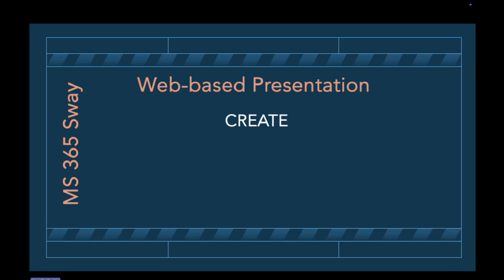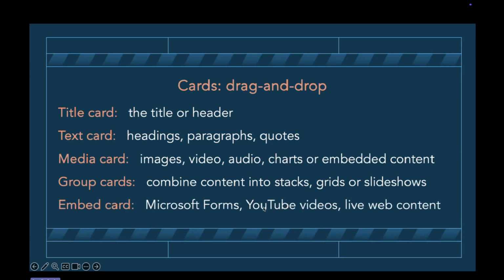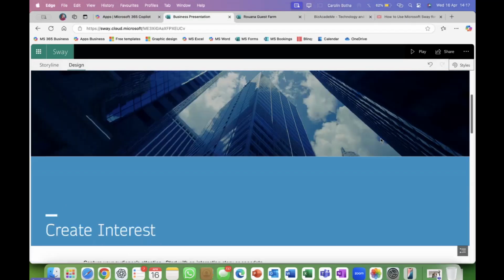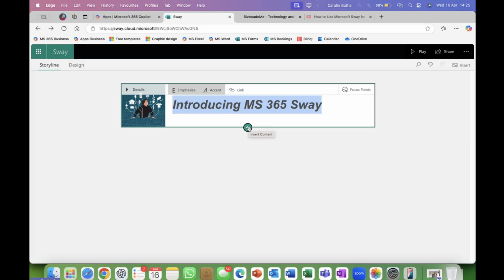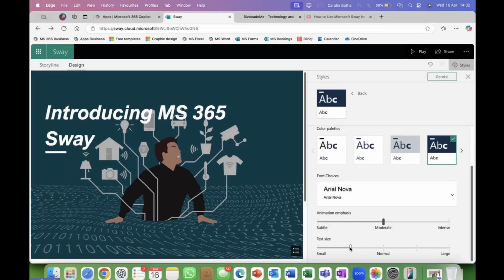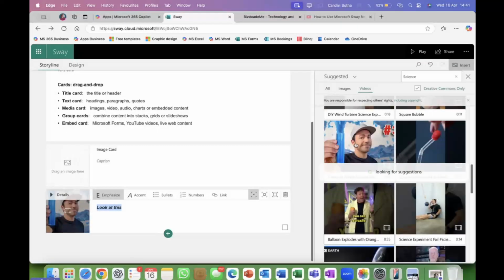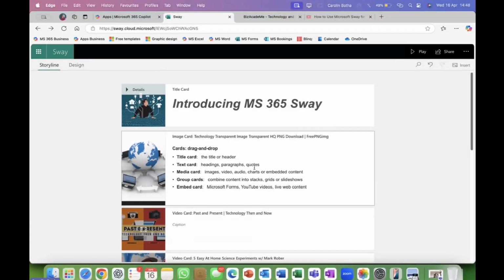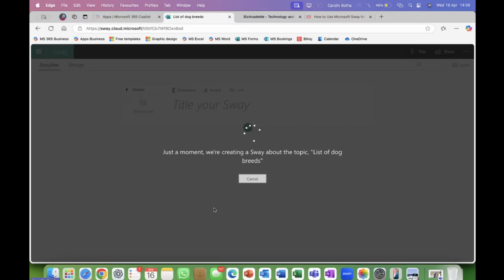Microsoft 365 Sway Masterclass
Still stuck in static slides or long PDFs nobody reads?
Want a quicker, more dynamic way to tell your story?

Let me show you what Microsoft Sway can do – in just 1 hour.

This demo is perfect if you want to:
▪ Create modern, scrollable reports, newsletters, or presentations
▪ Use photos, text, and videos in one sleek, interactive layout
▪ Share content that looks great on any device
▪ Plus: Learn how to publish and update your Sway in seconds

Why you’ll love it:
▪ No design skills needed – Sway does the layout for you
▪ Ideal for portfolios, proposals, event recaps, or course materials
▪ Built into Microsoft 365 – no extra software needed
▪ Your content comes to life with movement and flow